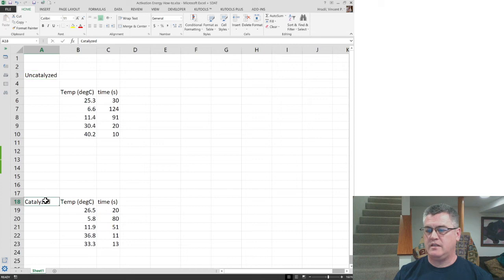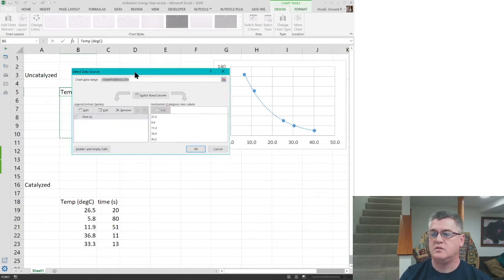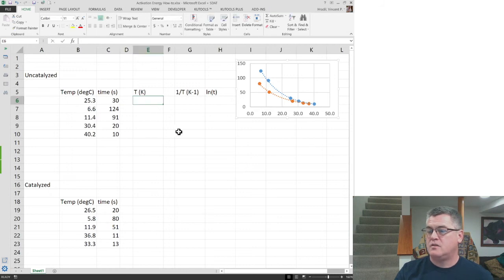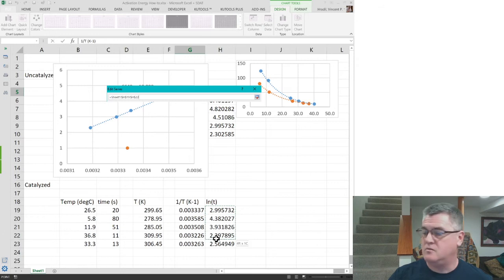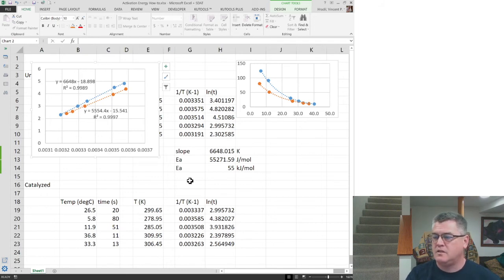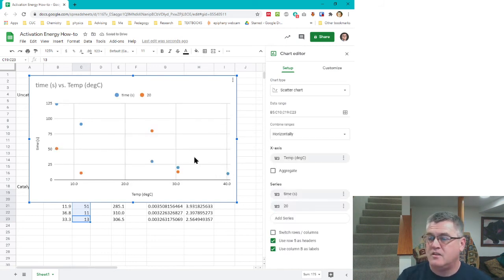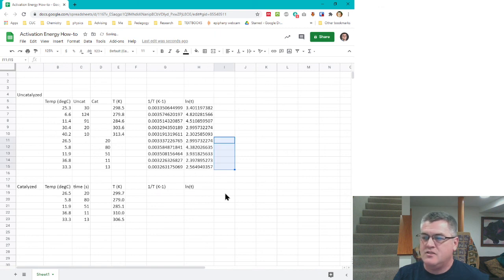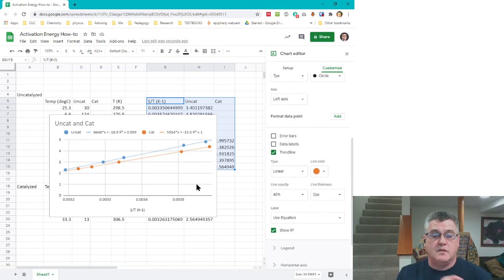2021 02 26 Arrhenius Plot of Experimental Time Data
How to use Excel and Google Sheets to plot and analyze time/temperature kinetic data.
Activation Energy